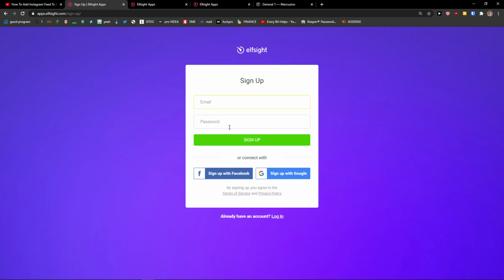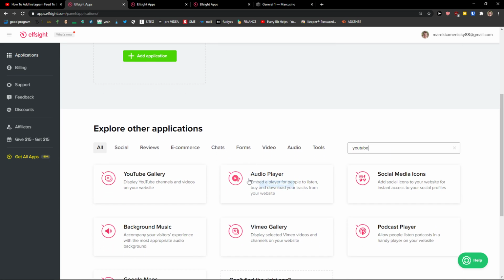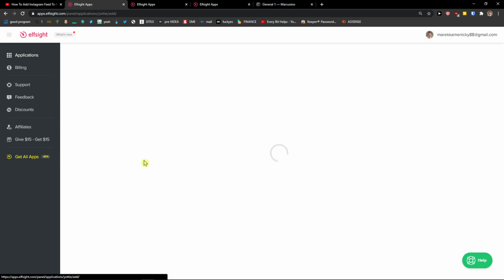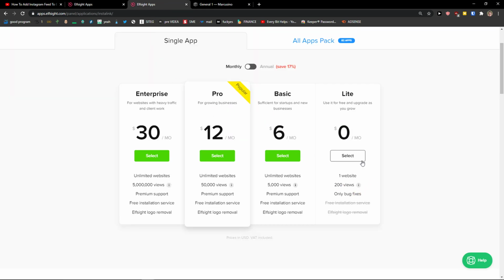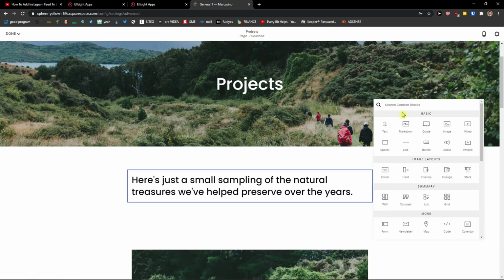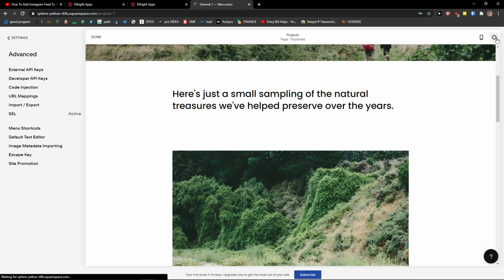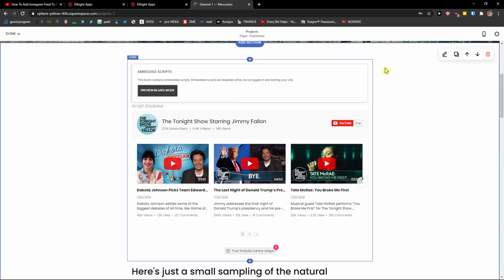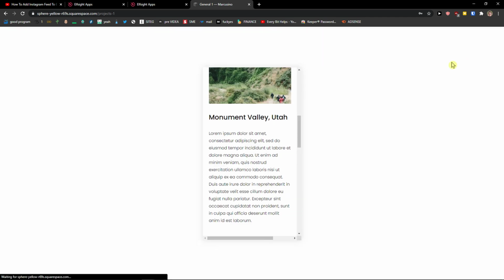How To Add Youtube Channel To Squarespace 2021